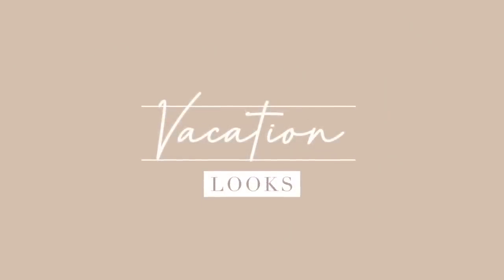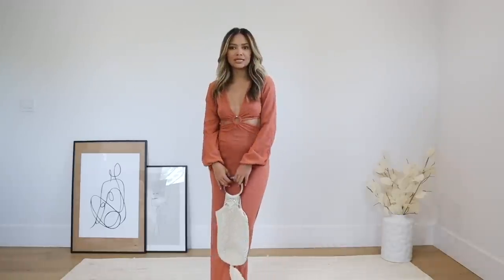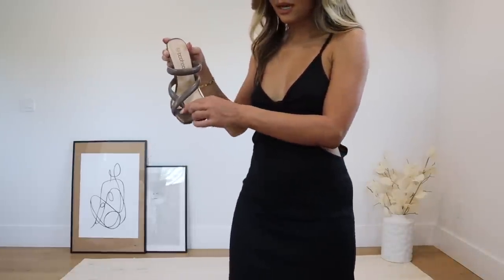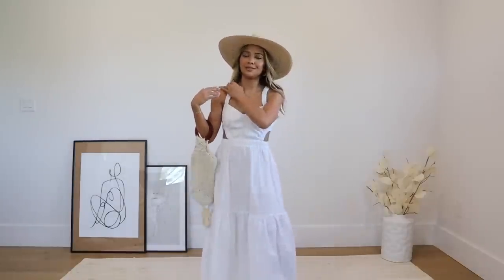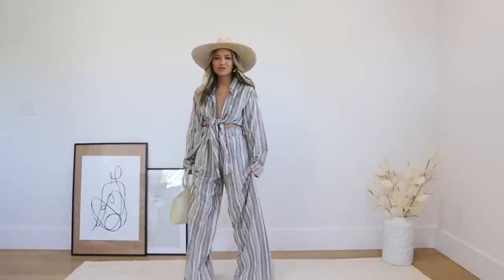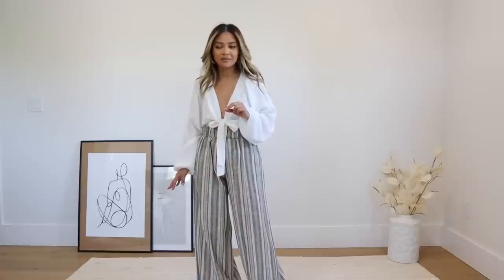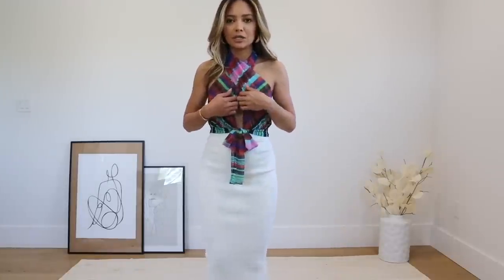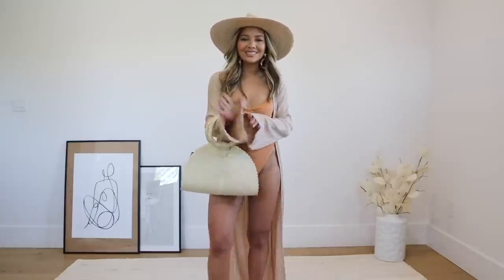Affordable Vacation Looks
This video is all about vacation looks! I'm sure a lot of us are getting ready to take our summer vacations soon so I wanted to share some of these cute affordable outfits with you!

ITEMS MENTIONED:
Long Sleeve Plunge D-Ring Maxi Dress (Size 2)
Macrame Tassle Bucket Bag
Tan Heels
Tonal Rib Cut Out Maxi Dress (Size 6, too big)
Padded Toe Post Interest Heels
Resin Top Handle Bag
Cotton Rouched Cut Out Midi Dress (Size 4)
Tie Up Flip Flop Sandals
Straw Hat (Sold out, linked similar)
Tonal Rib Twist Cut Out Back Maxi Dress (Size 4)
Striped Linen Wide Leg Beach Trousers (Size Small)
Striped Linen Tie Front Beach Shirt (Size Small)
Woven Tote
Padded Knot Mule
Cheese Cloth Tie Front Sleeve Top (Size Small)
Printed Halter Scarf Top (size 4)
White pencil Skirt
Crinkle Underwired Mix And Match Bikini Top (Size 4)
Crinkle High Leg Thong Mix And Match Bottoms (Size 2)

Some links above are affiliate links from which I get a small commission, which does not affect you as a customer at all, but helps me keep on making videos for you guys!  All opinions are my own:)